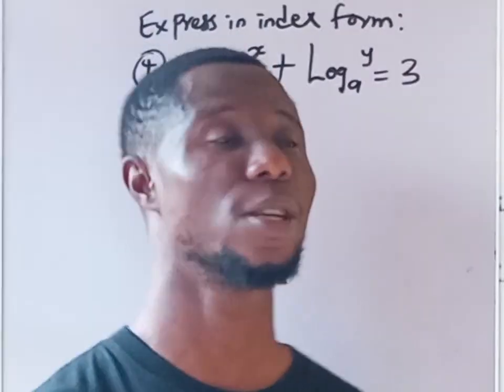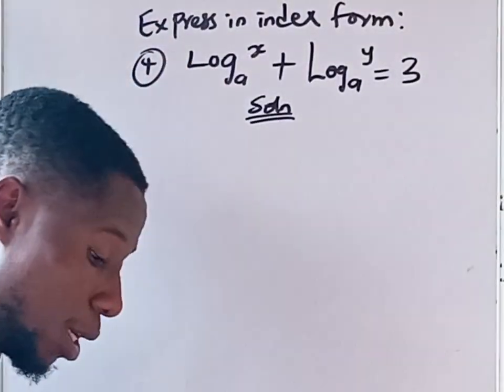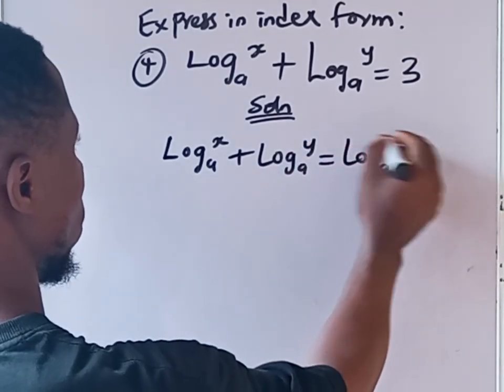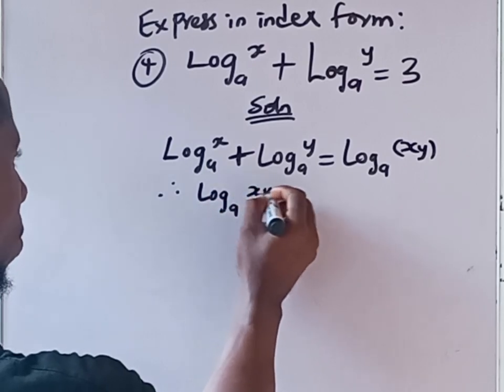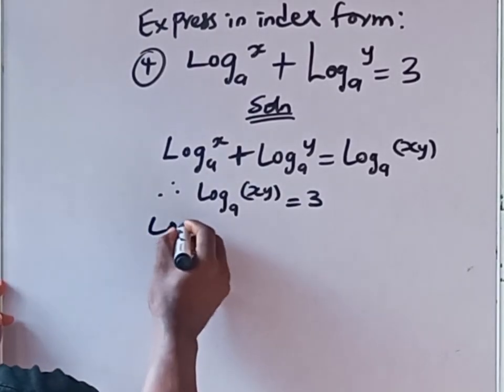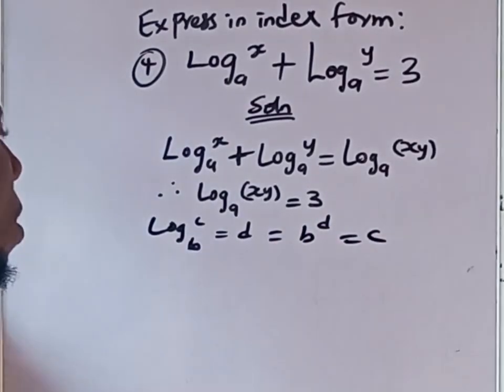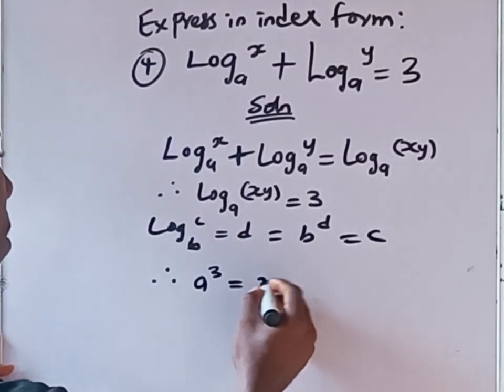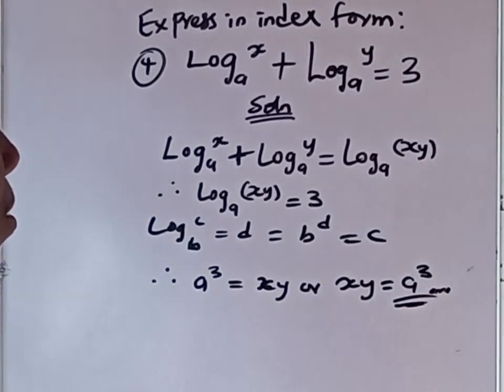Express Logarithms in Index Form | Logₐx + Logₐy = 3 Explained Step-by-Step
Learn how to express logarithmic equations in index (exponential) form using simple rules of logarithms. In this video, we solve logₐx + logₐy = 3 step-by-step, making it easy for WAEC, NECO, GCSE, and high school maths students. Perfect for exams, revisions, and concept mastery. 📘✏️